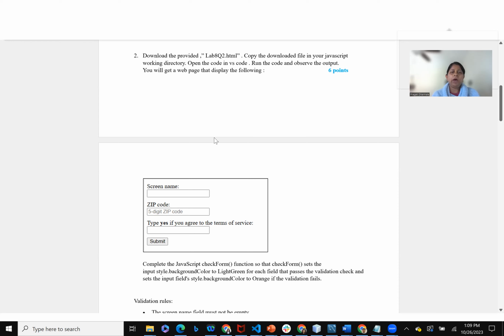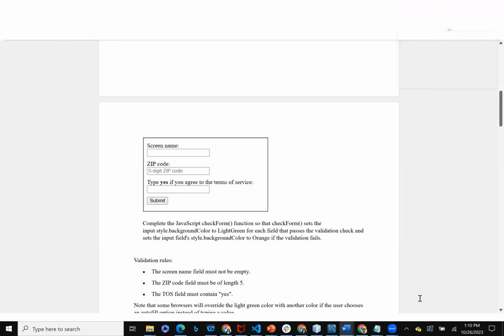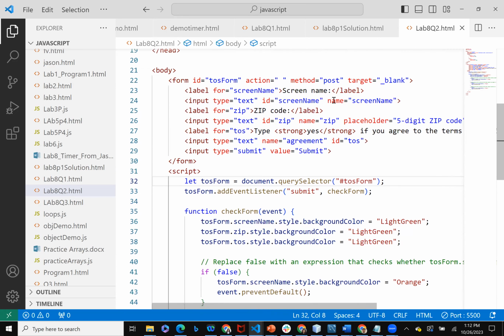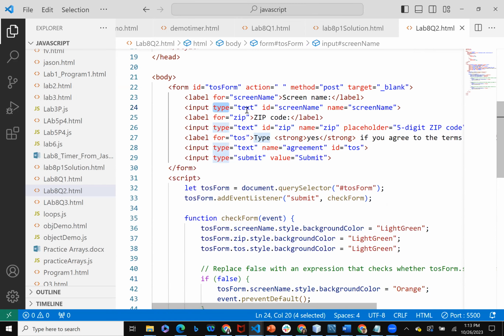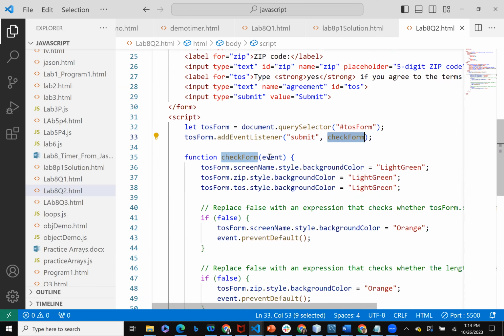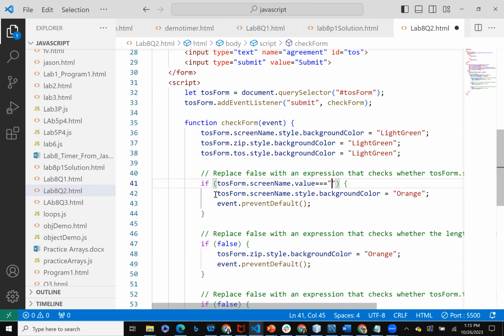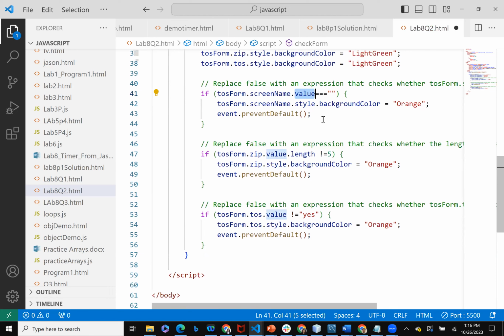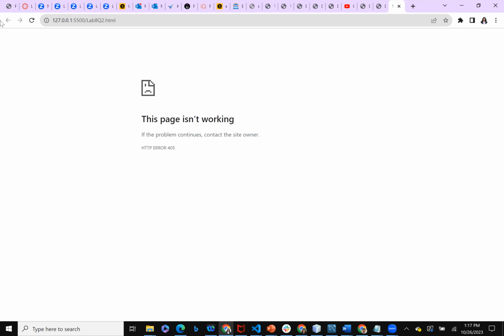Lab8Q2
The video explains Q2 of Lab8